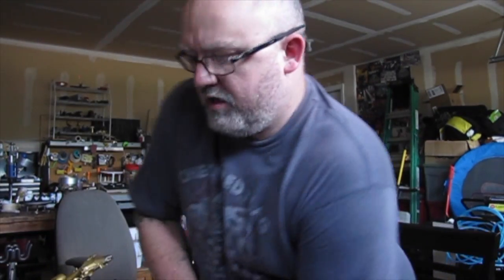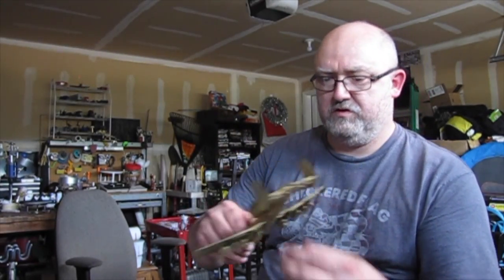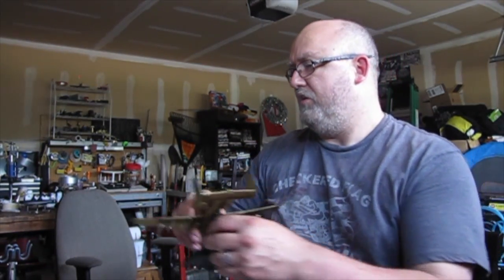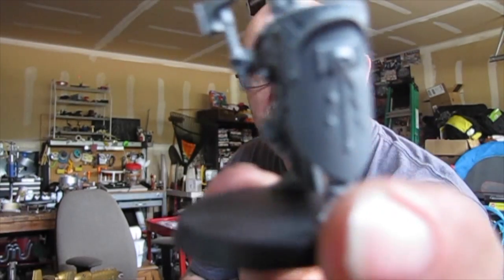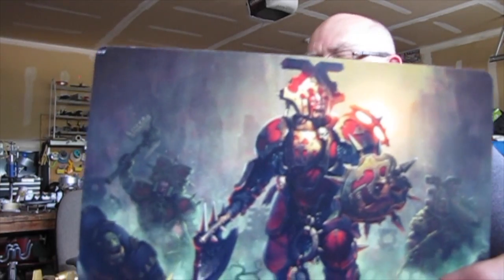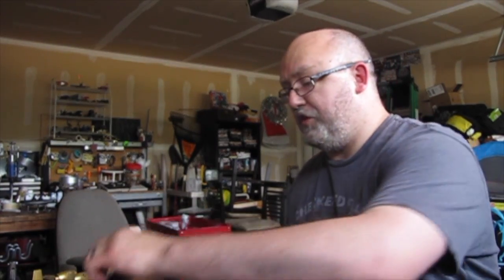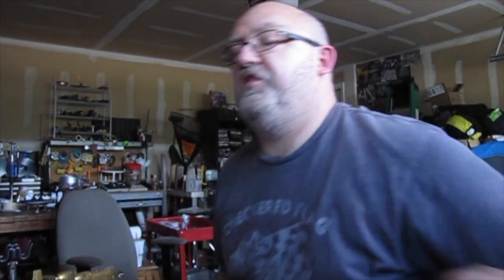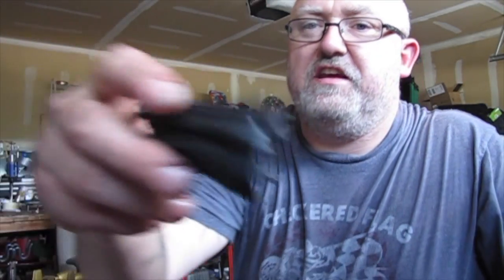hummer final with what i have been working also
This video is about hummer final with what i have been working also